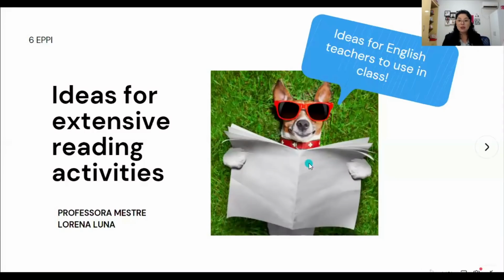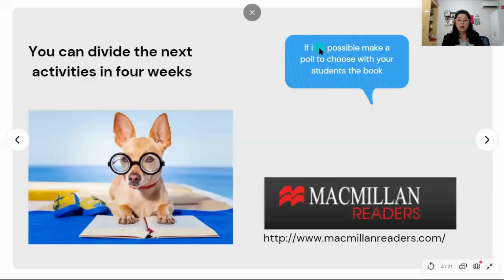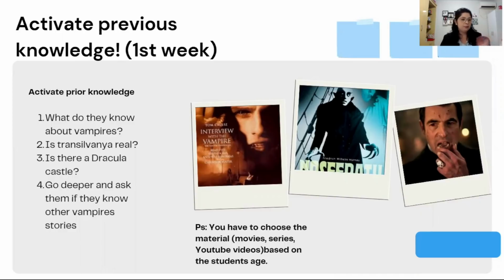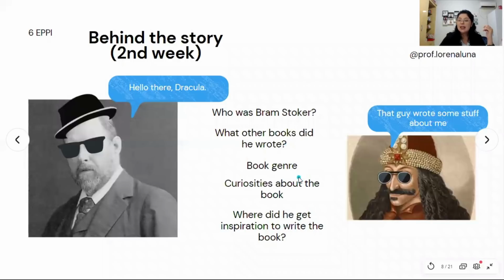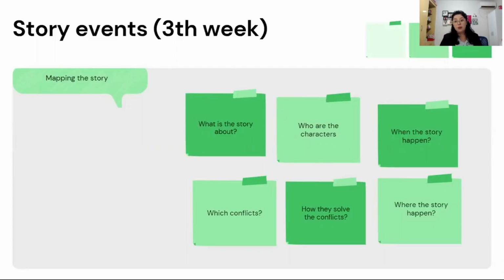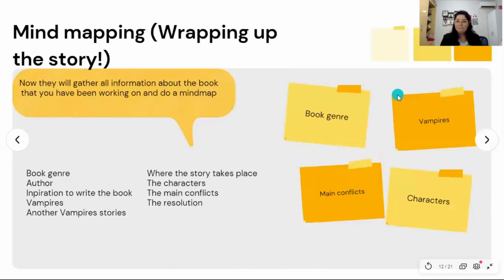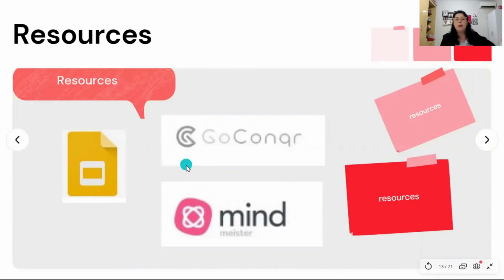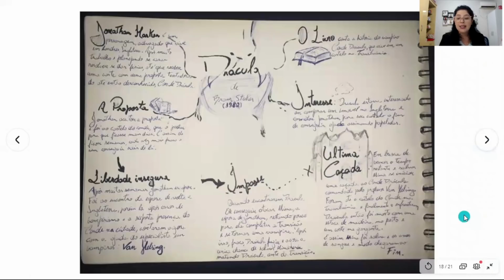6th EPPI - 2020 - Talk: Ideas for Extensive Reading Activities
EPPI - Recorded Talk - IDEAS FOR EXTENSIVE READING ACTIVITIES

Speaker:  Lorena Luna (@prof.lorenaluna)

- The objective of this video is to encourage teachers to implement Extensive Reading in their classes, and to help their students become active readers, not just passive ones. With this in mind, Lorena will share some ideas of activities for extensive reading teachers can do in class with their students, which can be enjoyable and can improve their English reading skills.
EPPI (Encontro Paraibano de Professores de Inglês) is an event organized by EFOPLI: